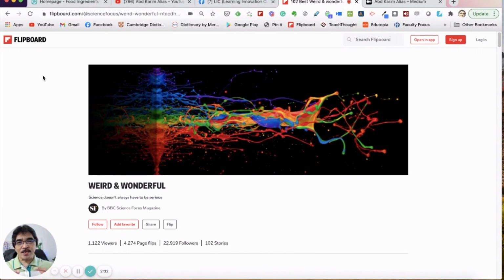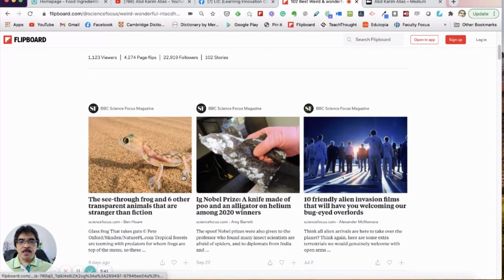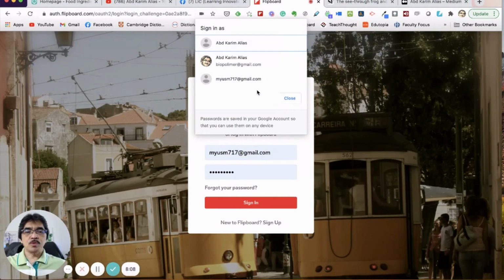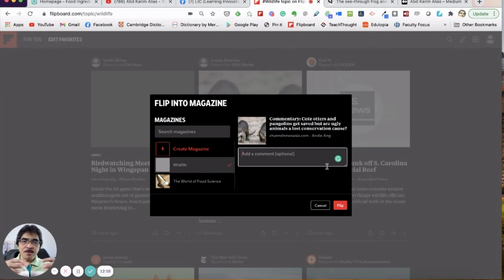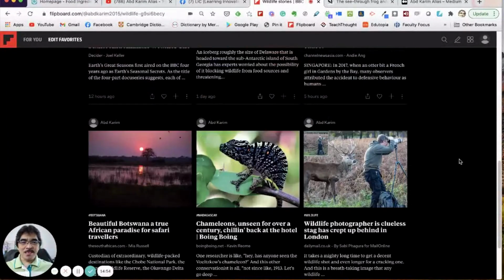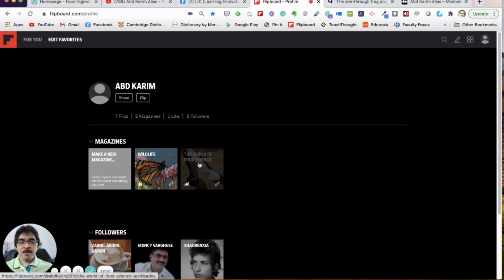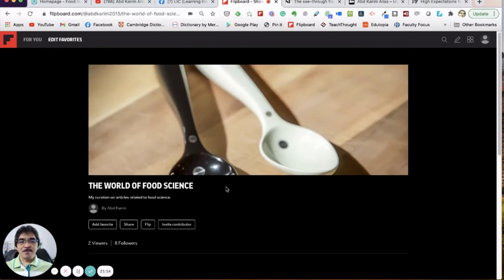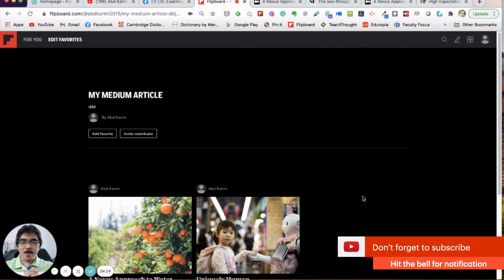FLIPBOARD - Create an Online Magazine with Just One Click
Do you want to create a beautiful online magazine with just one click of the mouse? Yes, you can do that with a fantastic content curation tool called FLIPBOARD. It does a wonderful job of aggregating articles, video, and social media into an accessible, but feature-rich, personalized digital magazine.  The magazine design is attractive and the contents are presented in minimalist pages.

As a teaching tool, you can teach your students a critical skill of content curation—learn to search systematically, filter the information for data accuracy, evaluate the quality and validity of the information, check the credibility of the source, synthesise and make sense of the information, etc.

You can get your students to create a magazine individually or as a group assignment. They can add commentary to each content.